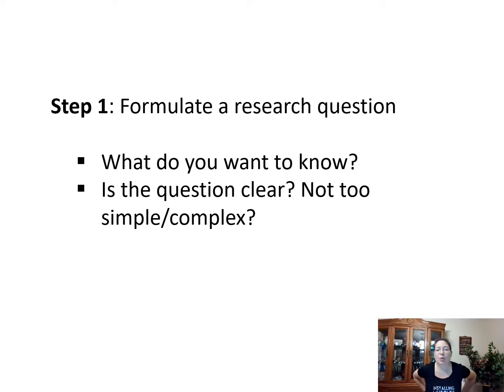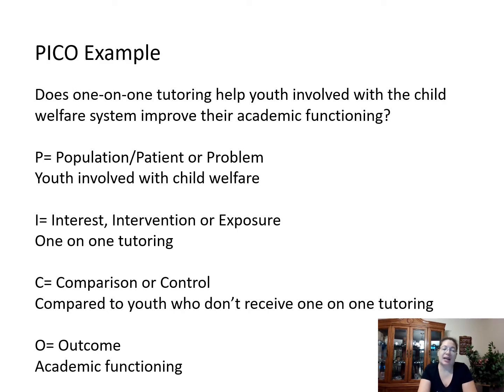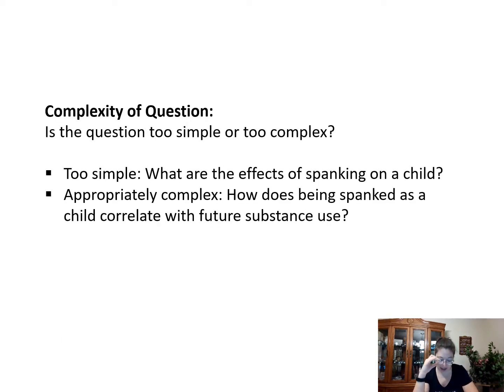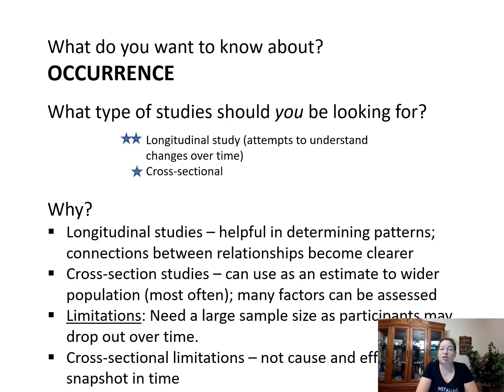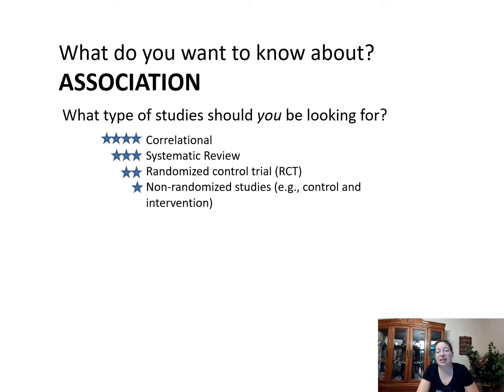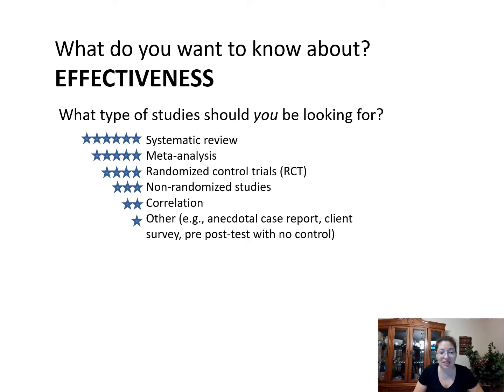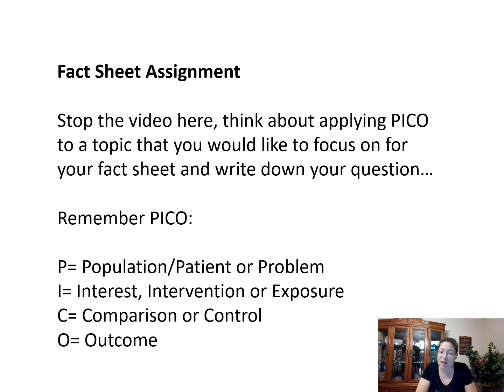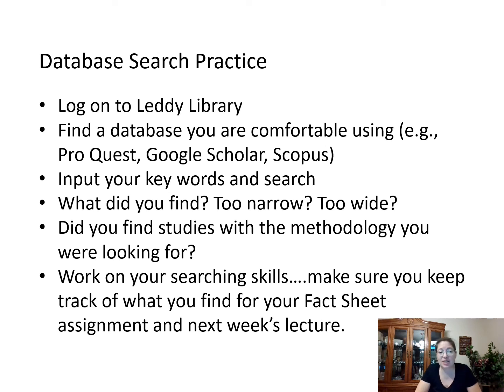SWRK 4300 Week 9 Research I